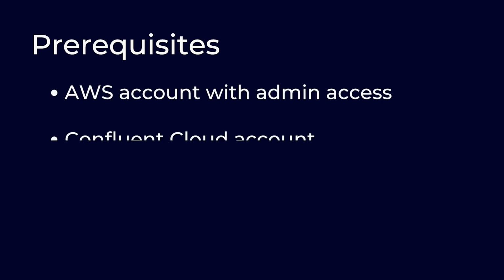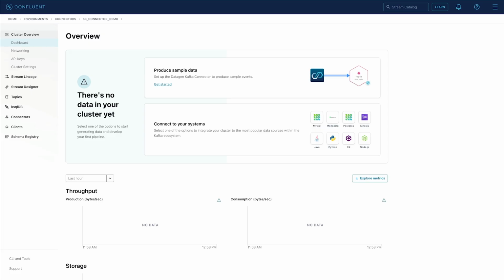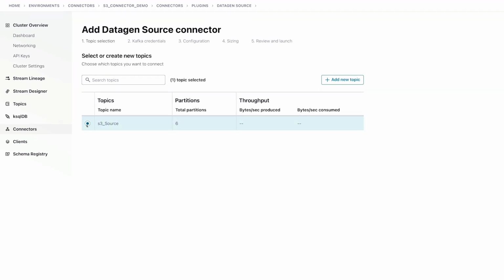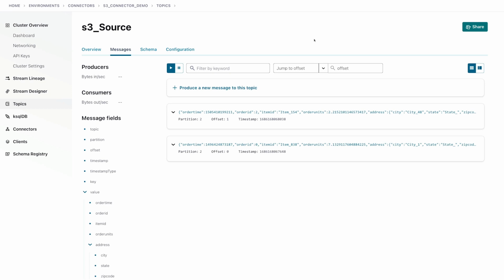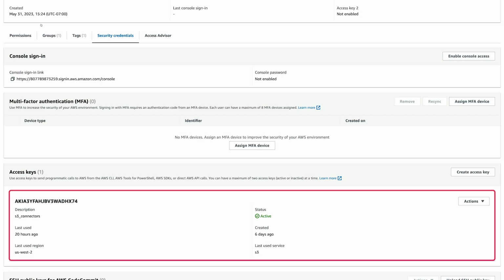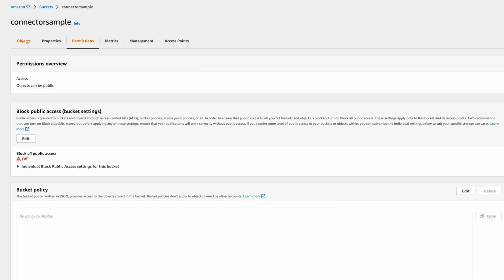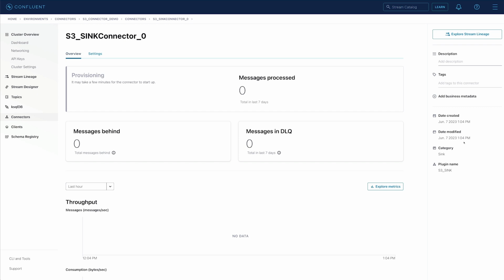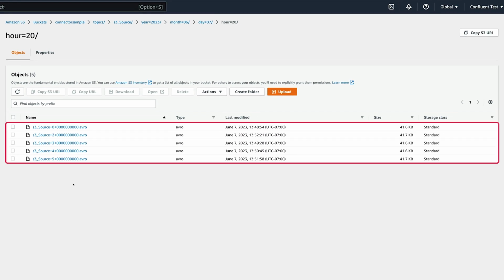Amazon S3 Kafka Connector Setup & Configuration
Learn how to set up and configure the Amazon S3 Sink connector with Confluent Cloud.

For more Kafka Connect tutorials, courses, and other resources on real-time data streaming and integration, check out

► Blog—How the New Confluent Hub Makes Finding Connectors Easier Than Ever

CHAPTERS
00:00 - Introduction
00:14 - Prerequisites
00:30 - Kafka connect intro
00:57 - Demo configuration
01:28 - Getting data into confluent cloud
02:55 - Amazon S3 configuration
03:47 - S3 connector setup
06:00 - Verify your messages
06:23 - It's a wrap!